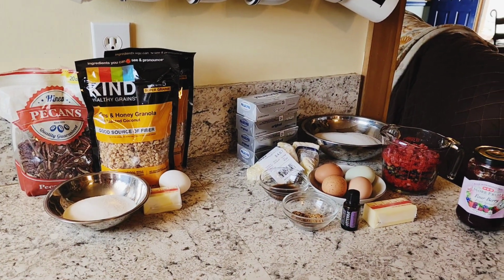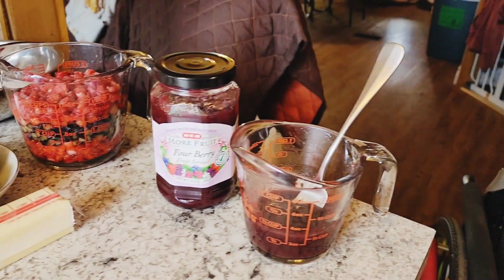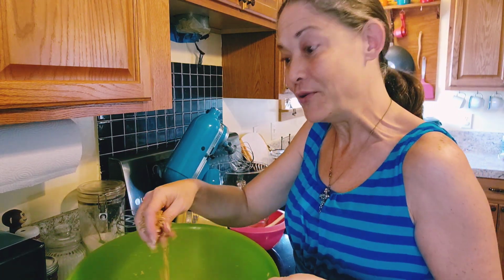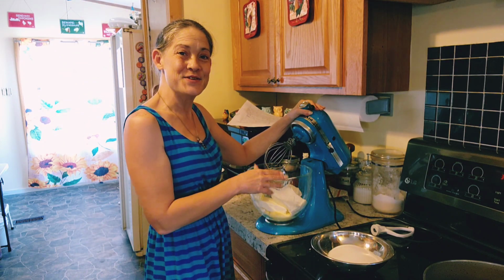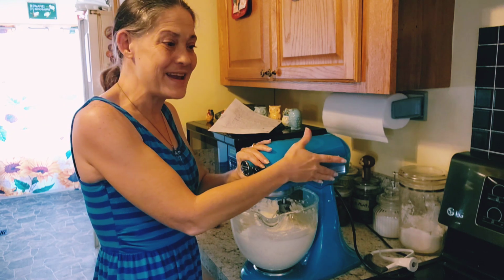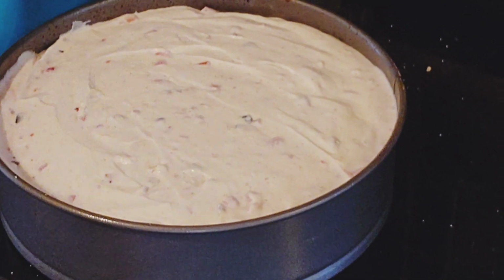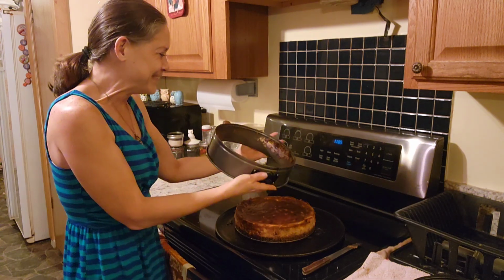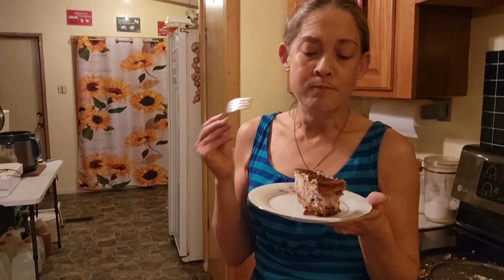How to Make a Berry Decadent Spring Cheesecake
If you LOVE cheesecake; I mean, rich, creamy, decadent, smooth & silky REAL cheesecake, then you're going to adore this easy to make spring berry harvest variety!

In this easy to follow quick demonstration video, Sarah shows you how to bake this fruity & savory dessert from scratch using the absolute best possible ingredients.

Additionally, this smooth & creamy cheesecake uses lavender essential oils in the batter! This ingredient adds a hint of floral scent to the cake which is the perfect compliment for the sweet berries. Lavender helps create a relaxing & calm mood while helping to alleviate gut pain attributed to painful constipation. Making this the ultimate comfort dessert!

Watch & dream of how it will taste when you decide to make it yourself or find & get the ingredients below ready to make it along side Sarah!

And as always, THANKS for Watchin' Y'all!

Ingredients:

Crust:
15-18 oz Oat or Granola Clusters
⅓ cup Fine Chopped Pecans
⅛ cup Coursely Chopped Pecans
½ cup White Sugar
½ stick Unsalted Butter
1 large Egg White

Cake Batter:
32 oz (4 blocks) Cream Cheese
.4-.5 lb Brie or other Soft Cheese
2 cups Mixed Berries
   (diced small)
     -I used: ½ Cup Raspberries, &
                    ¾ Cup each-
                     Blueberries
                     & Strawberries
1 ½ Cups White Sugar
4 Large Egg Whites (Room Temp)
1 tsp Vanilla Extract
½ tsp Raspberry Extract
5-7 drops Lavender Essential Oils
    (Edible, Pharmaceutical Grade)
⅓ cup Unsalted Butter
    (Room Temp)
½ tsp Crushed Dried Orange Peel
½ tsp Ground Nutmeg
¼ tsp Ground Cloves

*optional
(for marbling & extra zing)
4 tablespoons Berry Jam, preserves or fruit spread
(at room temperature)
& if needed ¼ - ½ tsp Maple Syrup to thin jam if it is still too thick to gently swirl in.

Directions:
Preheat oven to 375° Fahrenheit
Pre grease & lightly flour large 10" spring form pan.

* To Prep Crust:
Finely Chop Clusters & mix with all pecans & sugar.
Cream in butter & Egg white until all granules fully coated evenly & moist.

Press mixture into bottom of pan.

Bake for 12-15 minutes, or until golden brown.

Remove from oven & cool to room temp

* To Prep Cake Batter:
Cream together both cheeses with butter until smooth.

Cream in Sugar

Mix in Egg whites until even

Blend in extracts, lavender Essential oils & lastly spices until completely incorporated.

Gently fold in berries

*Optional- Swirl in Fruit Spread

Pour into pan on top of cooled crust

Bake at 375° for 40 minutes or until golden brown on top & just starting to seperate from sides of pan, on center oven rack.

Remove & cool to room temperature

Transfer to cool completely in fridge.

Slice & serve.

Top with Cool Whip & whole Berries if desired.

Serves 8-12
Approximate Prep Time:
         30-40 min
Cook Time:
(not including cool down)
14 minutes for Crust plus
40 minutes for cake

1st half Crust prep Music: Turn Up The Watts

2nd half Crust prep Music: Best Time
Musician: FASSounds

1st part Filling prep Music: Call The Police
Musician: Gvidon

2nd part Filling prep Music: Memories
Musician: LiQWYD

Marbling Swirl Music: Shooting Star
Musician: Gvidon

Out of Oven Music: Tropical House
Musician: AleXZavesa

Conclusion Music: Up In Flames
Musician: LAB HITS-Andrew Jordan